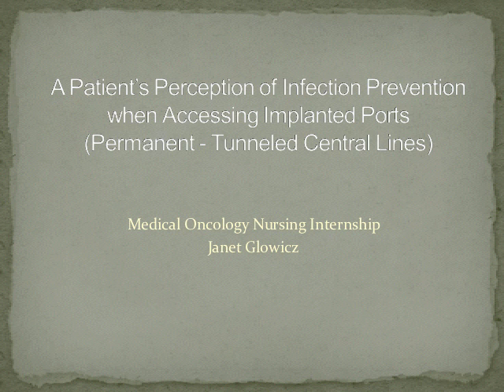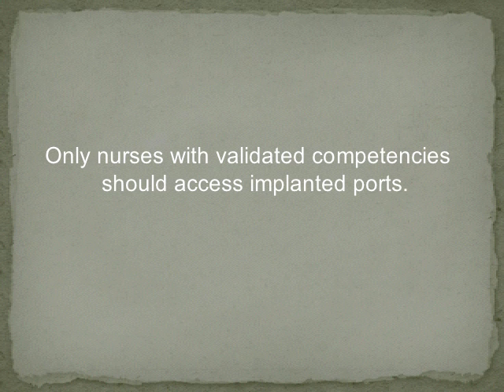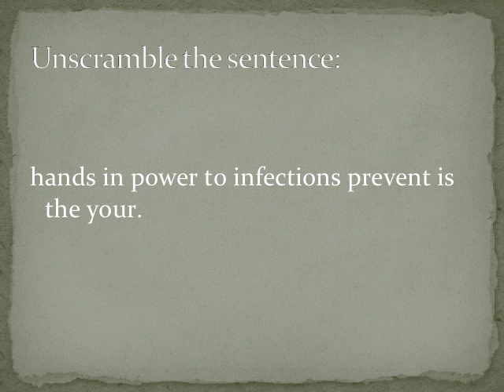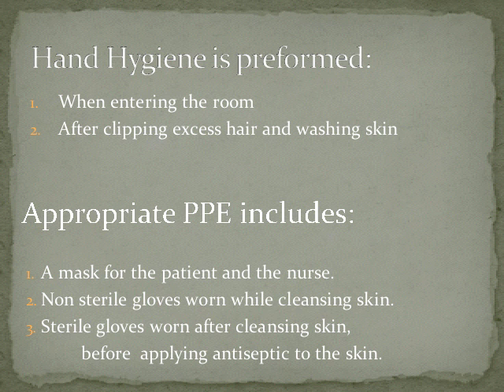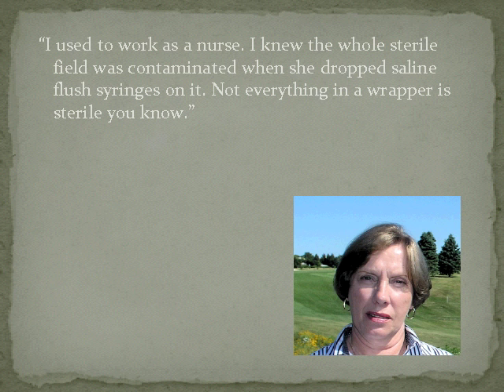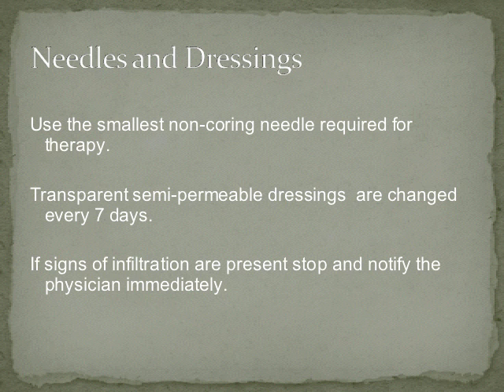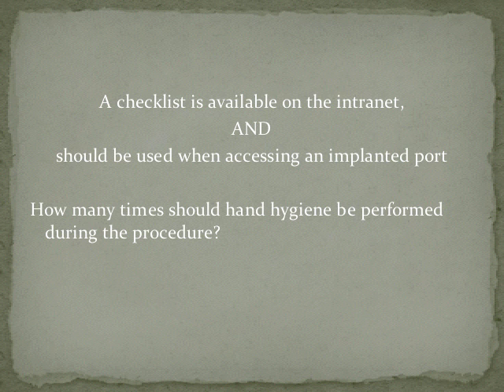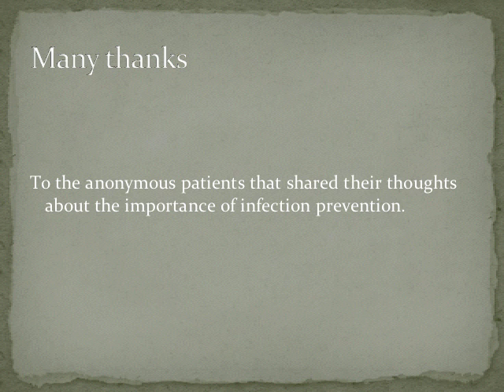Presentation Final.ppt.mp4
Teaching Learning Presentation - Take number 3.